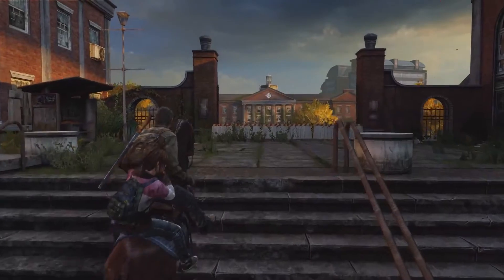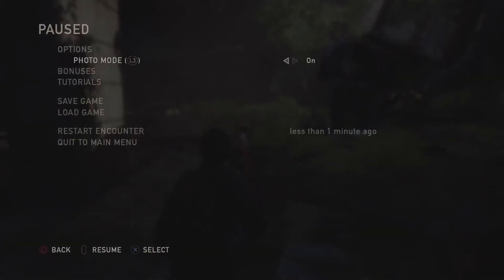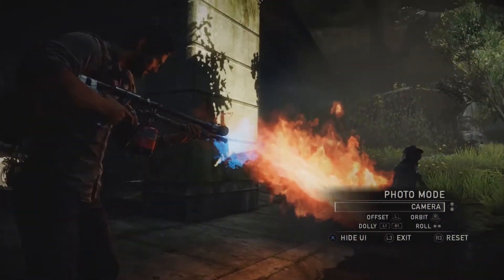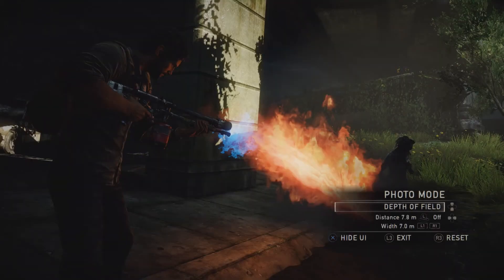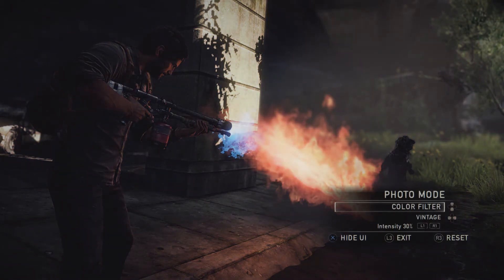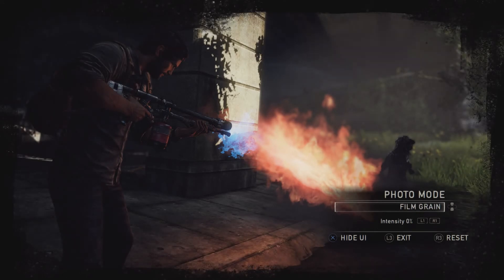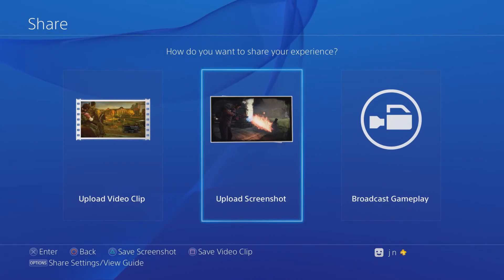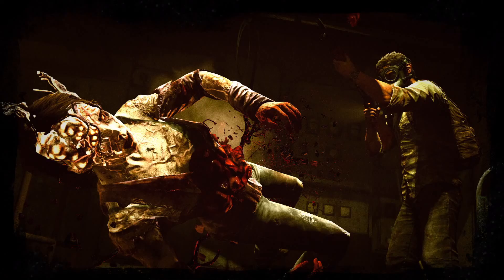The Last of Us Remastered Photo Mode Tutorial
The Last of Us will be out in a  few days so yup you already know we are getting brand new trailers and this one shows us the photo mode.